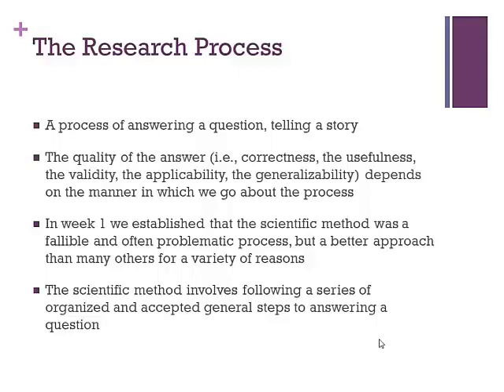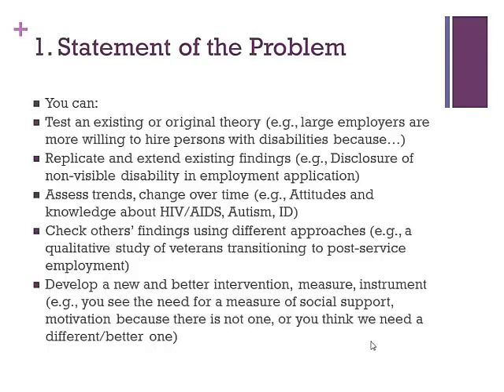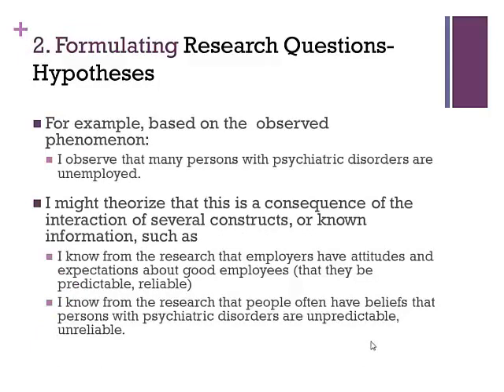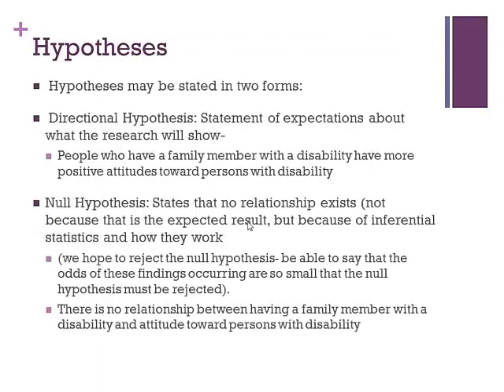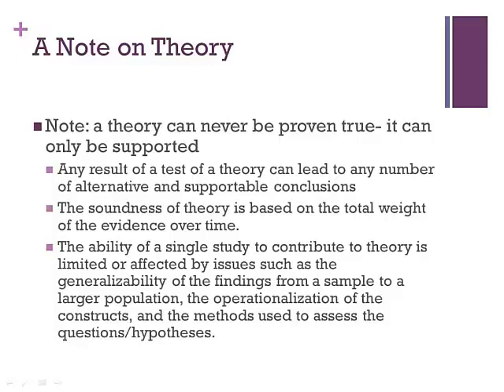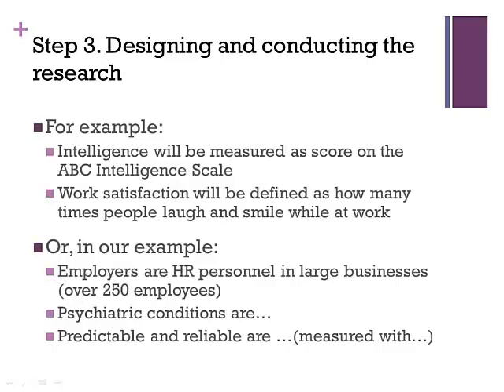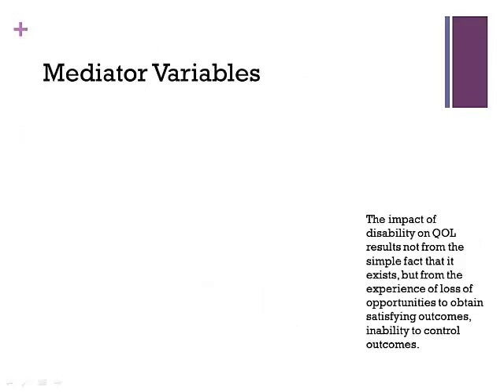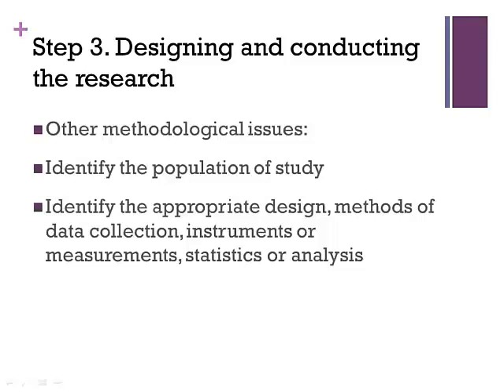RC-750 Week 3 Part 1